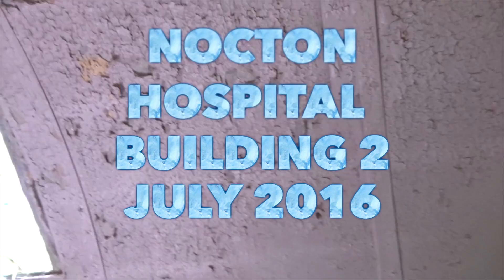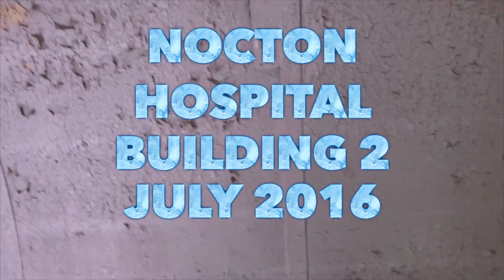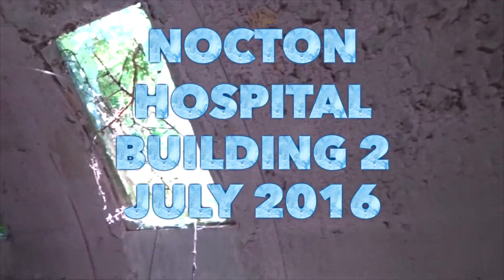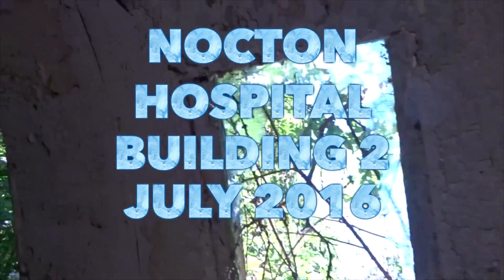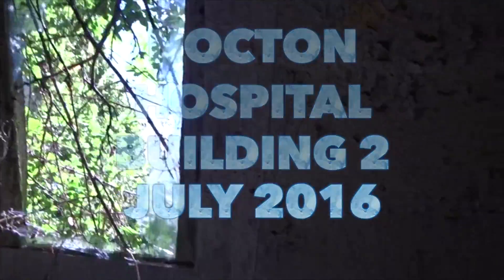Urbex A visit to abandoned nocton hospital lincolnshire building 2 july 2016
A recent visit to nocton hospital lincolnshire england